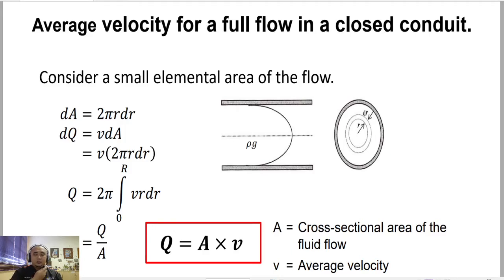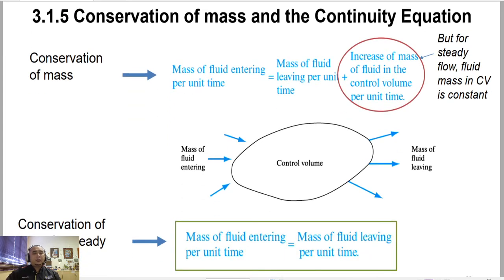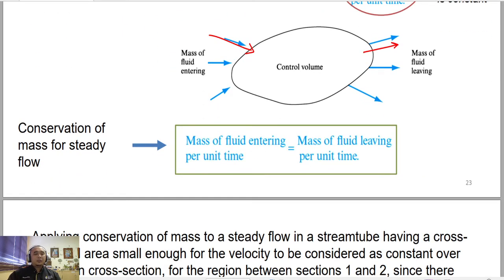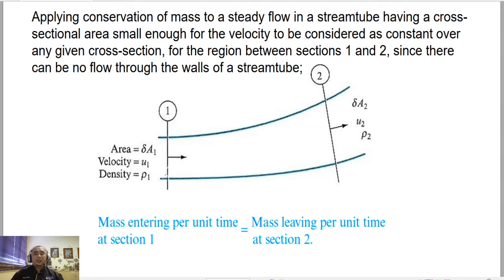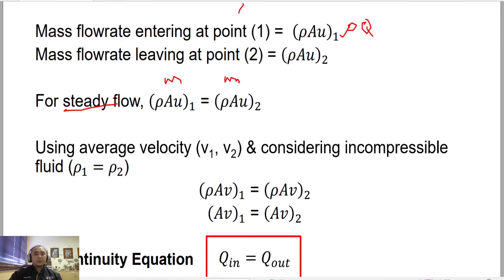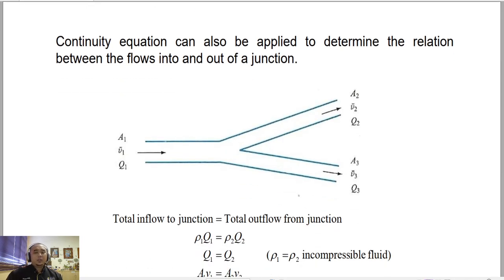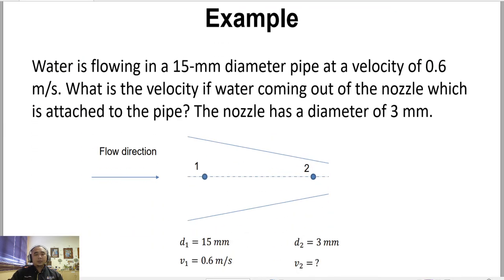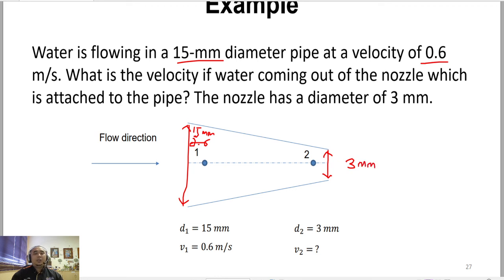Week 8 - Topic 3 - Hydrodynamics (Part 2)